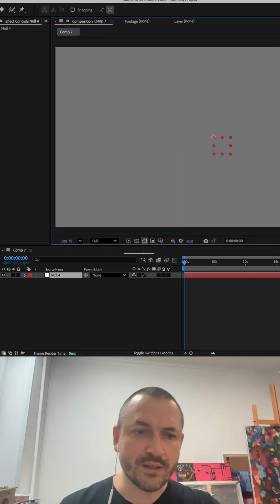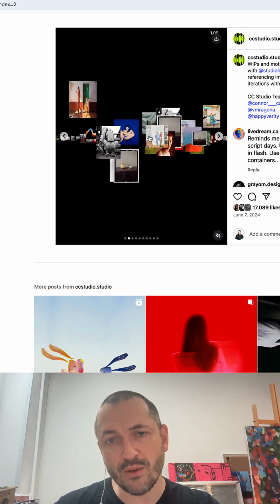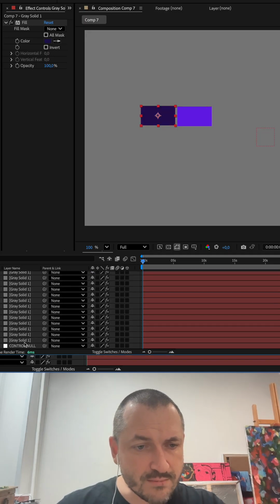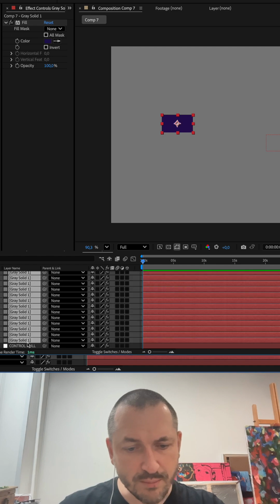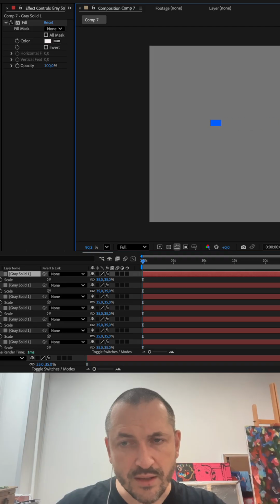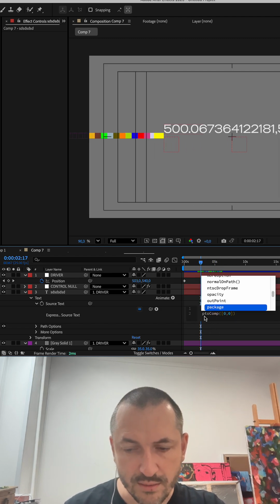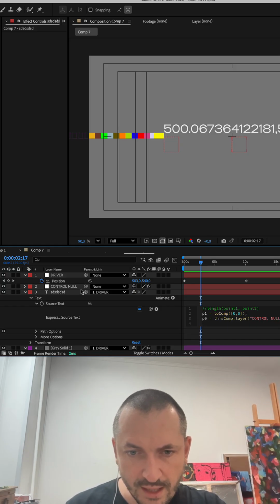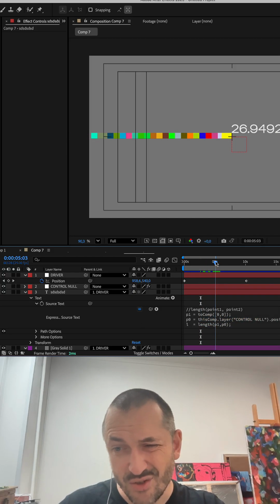14 - How to make string of photos with pushing the elements away effect tutorial / cc studio case.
Pushing the elements away effect tutorial in After Effects.
As reference old @ccstudio.studio case.

code:

position:
seedRandom(index,true);

p1 = toComp([0,0]);
p0 = thisComp.layer("CONTROL NULL").position;
l = length(p1,p0);
falloff = thisComp.layer("CONTROL NULL").effect("falloff")("Slider");
rVec = random([-1,-1],[1,1]);
w = rVec*linear(l,0,falloff, 300,0);
value + w;

scale:

p1 = toComp([0,0]);
p0 = thisComp.layer("CONTROL NULL").position;
l = length(p1,p0);
falloff = thisComp.layer("CONTROL NULL").effect("falloff")("Slider");

w = linear(l,0,falloff, 65,0);
value + [w,w];